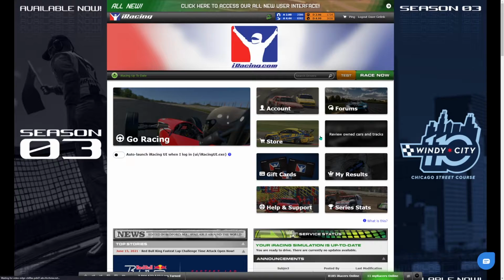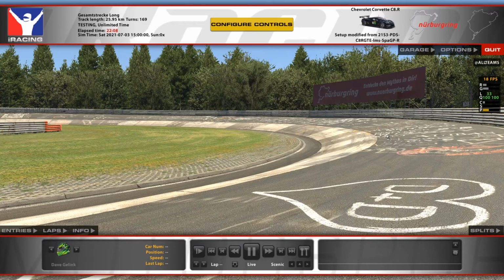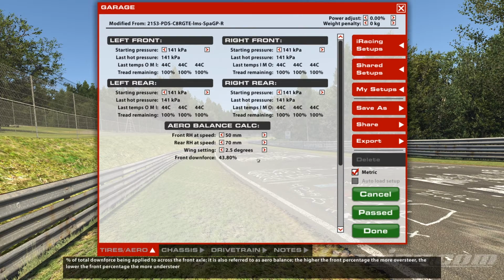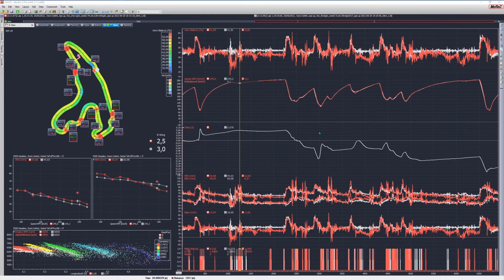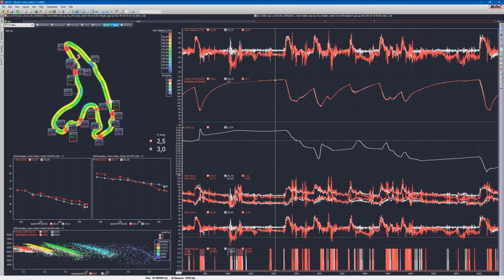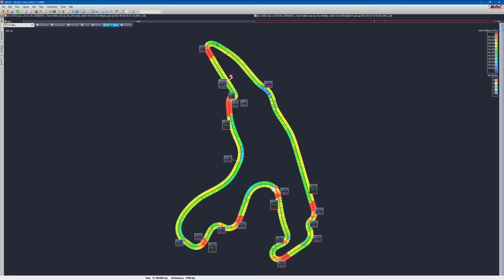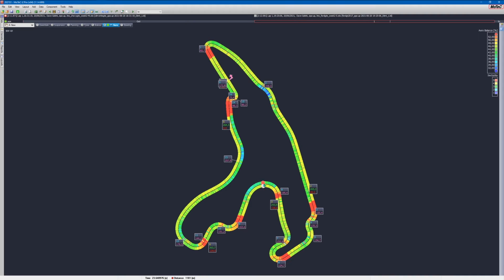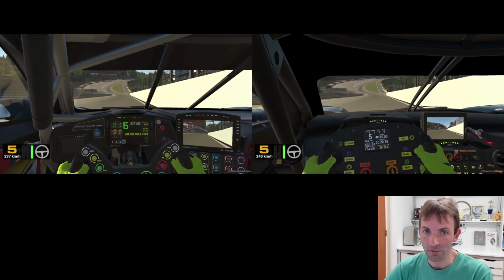Aero Balance and a comparison between 2 GTE cars on iRacing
iRacing